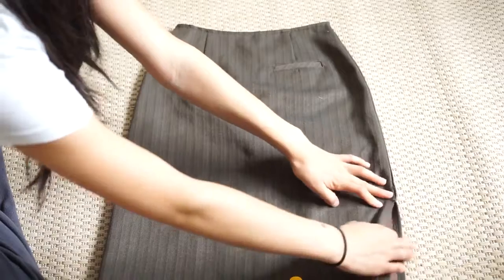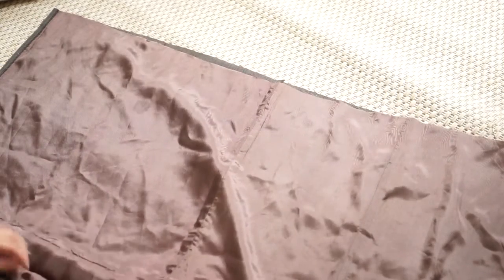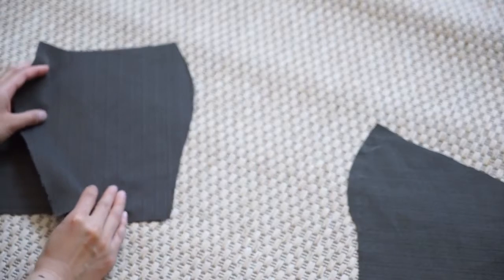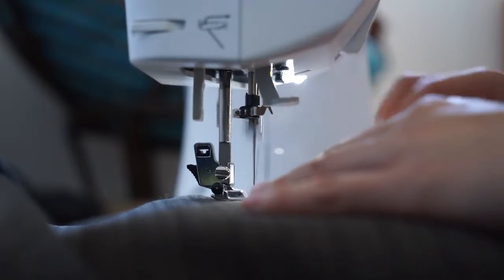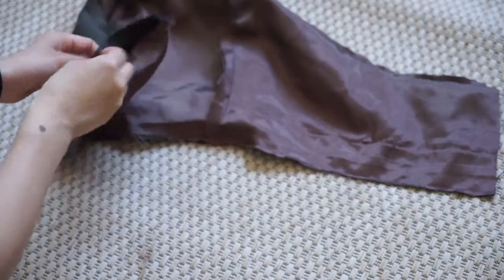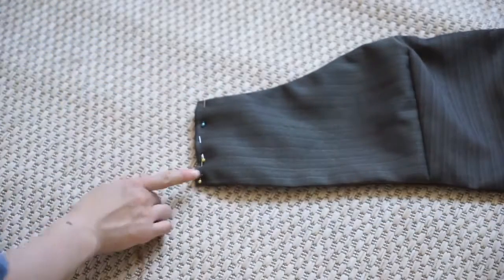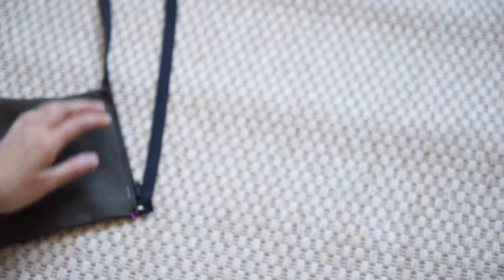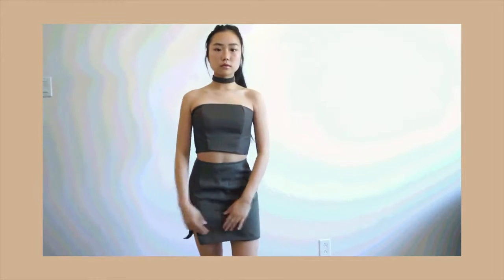DIY BUSTIER & SKIRT SET Office Suit Rework THATTOMMYGIRL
ThatTommyGirl